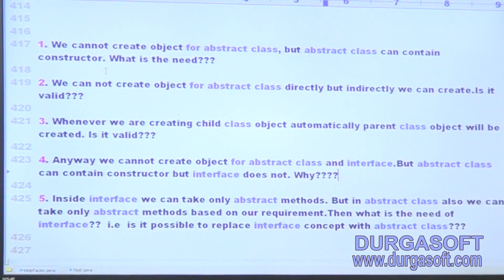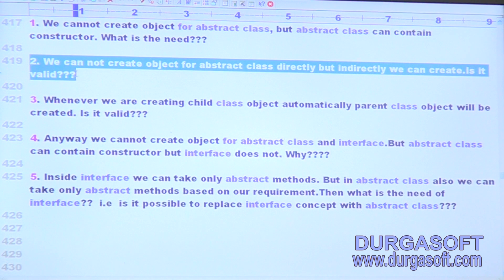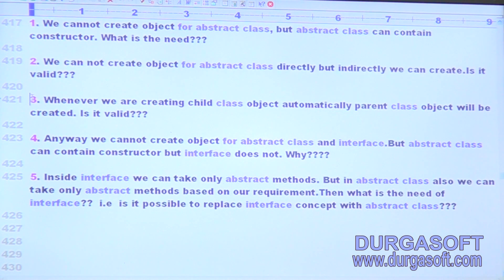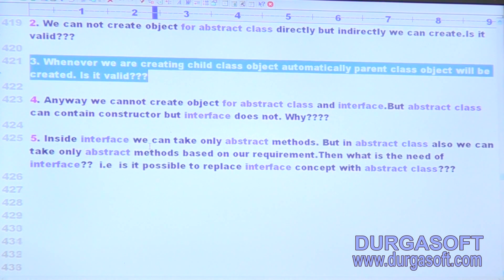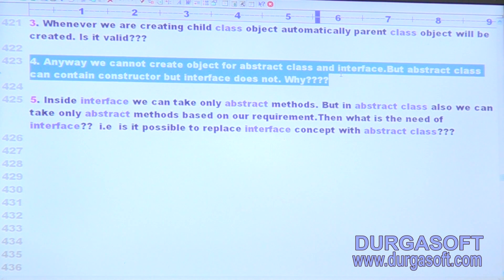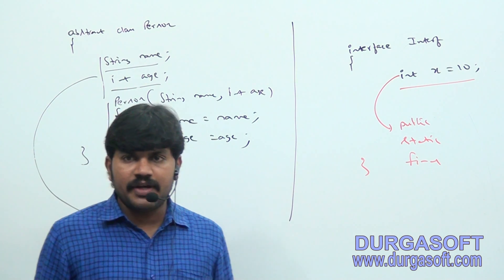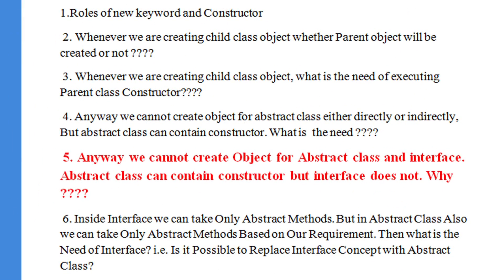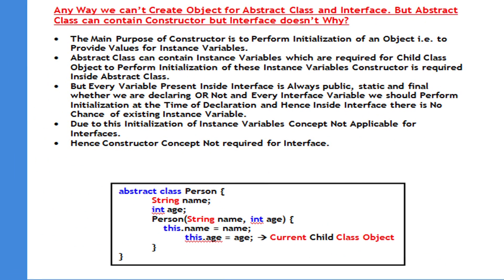Interface and Abstract class Loopholes Part-5 || Abstract class vs Interface wrt constructor